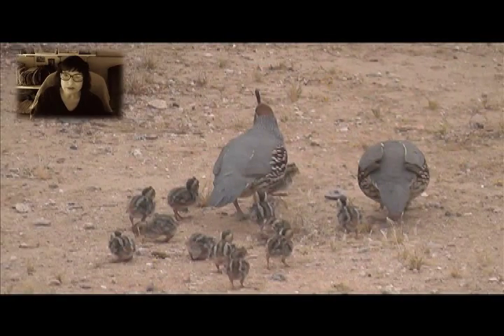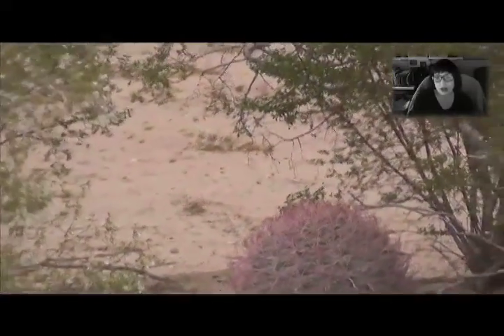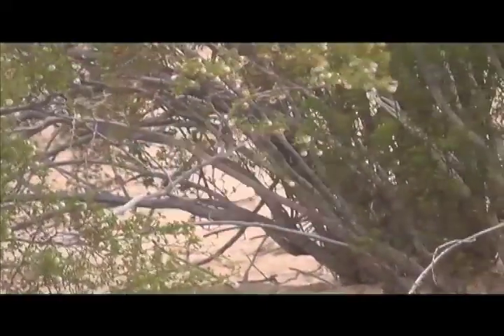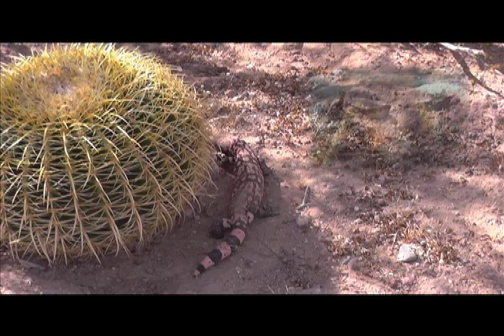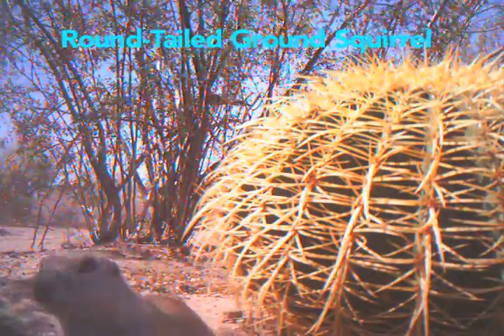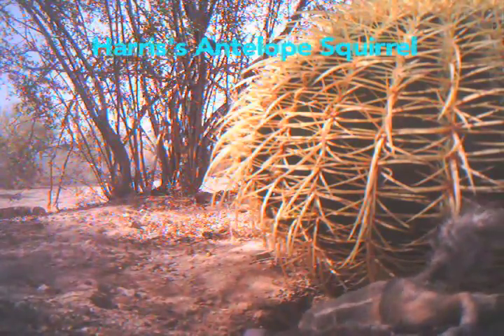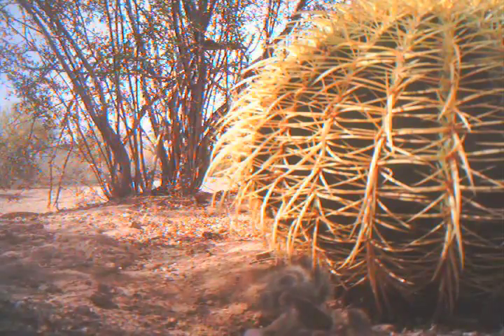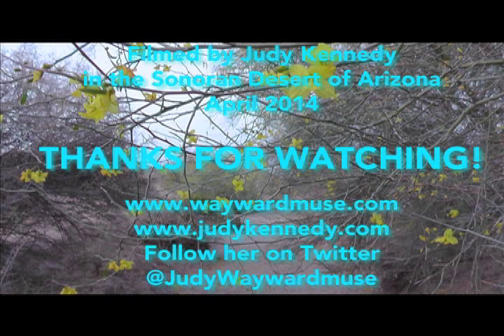Baby Quail, Gila Monster, and Ground Squirrels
Among the beautiful golden blossoms of the palo verde trees, sure signs of spring in the Sonoran Desert are baby quail, gila monsters, and ground squirrels.  See how they all come together in this first in a series of videos exploring springtime in the Sonoran Desert of Arizona.